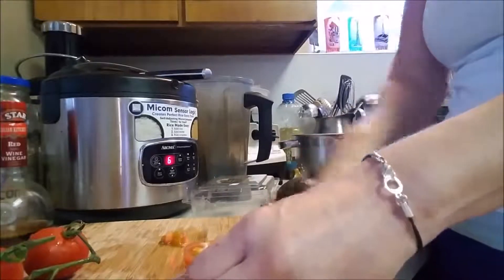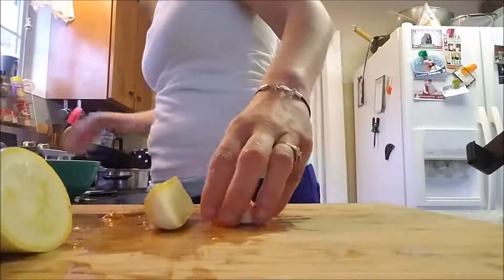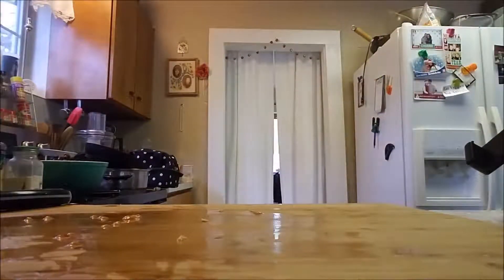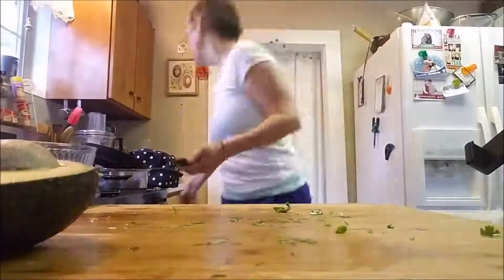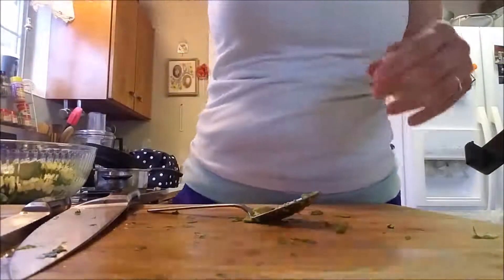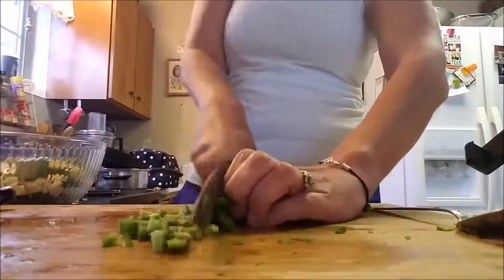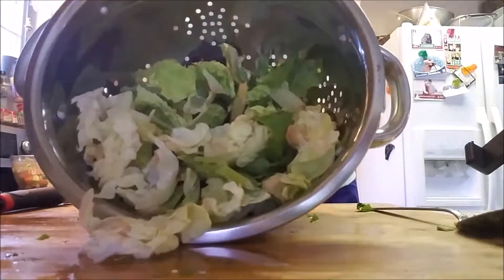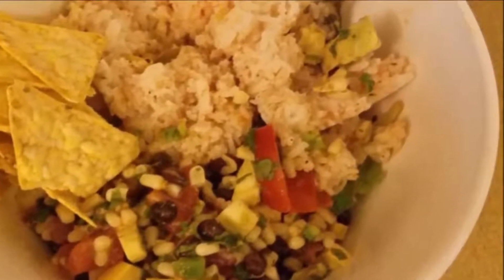How I make my MEXI-Bowl!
This month I am wrapping up the 30 day home cooking whole foods challenge. I hope you'll try this recipe as it is quick, easy and delicious! Just remember to put in the things YOU love!